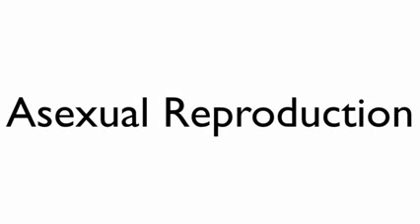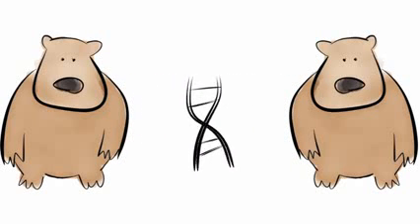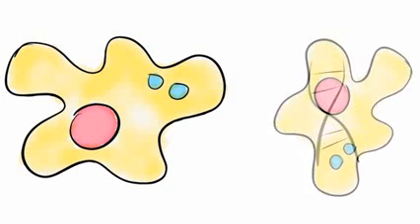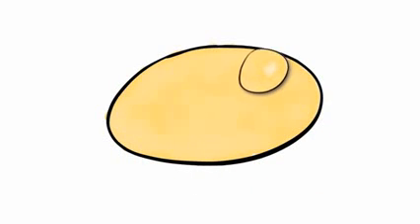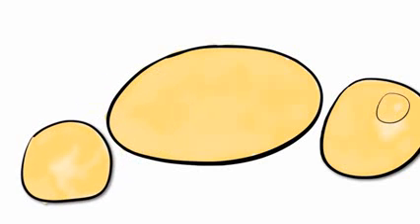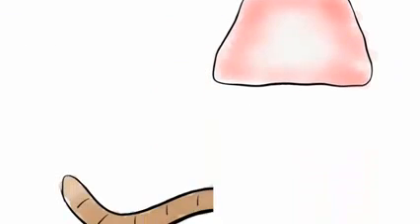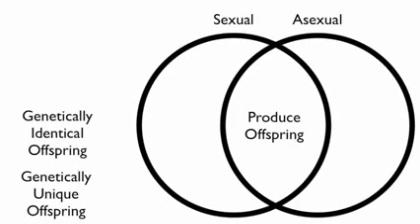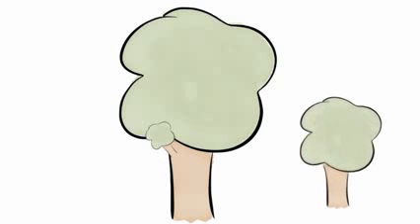▶ GED Science Unit 4.3: Reproduction and Meiosis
This video goes with GED Science Unit 4.3: Reproduction and Meiosis.